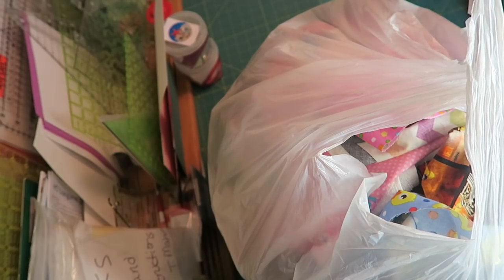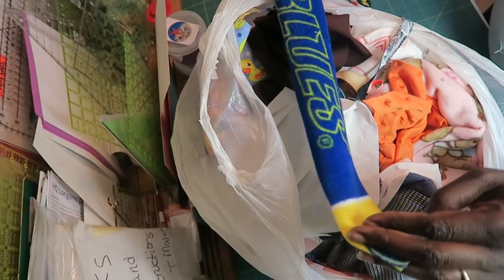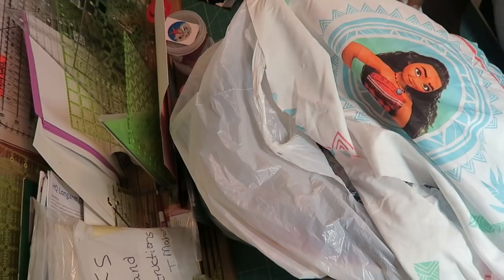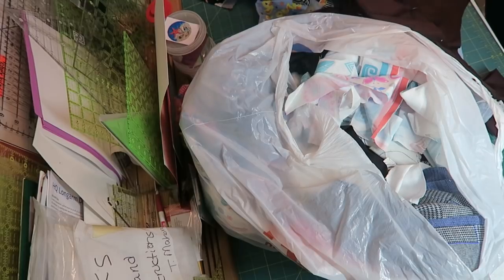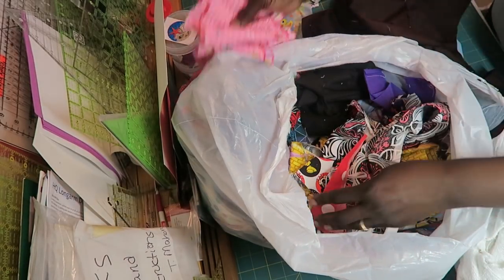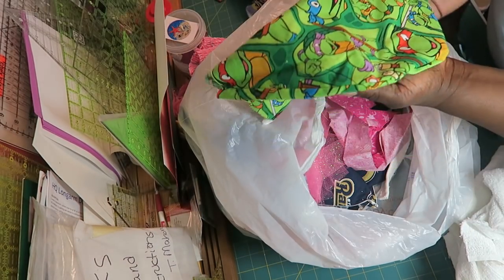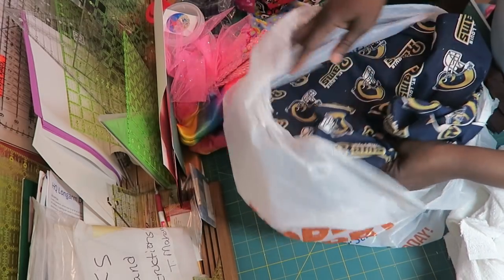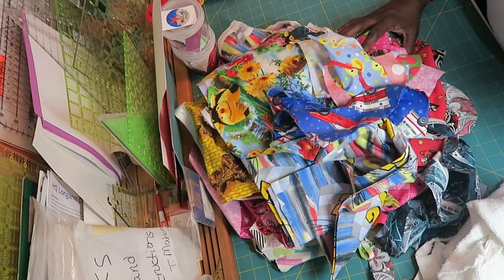Sorting Gifted Scraps